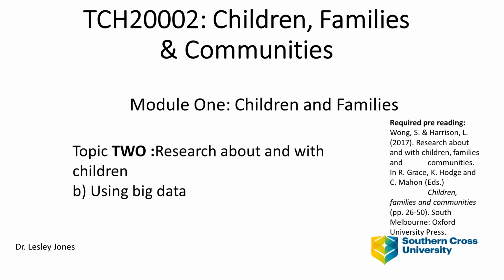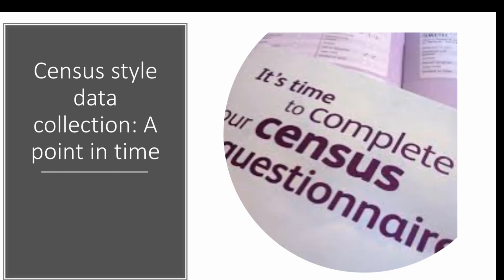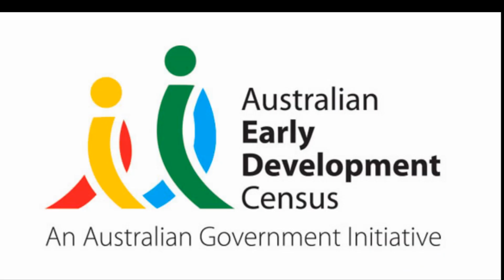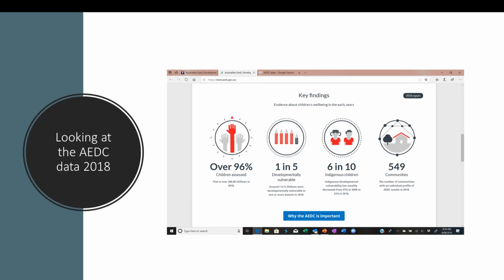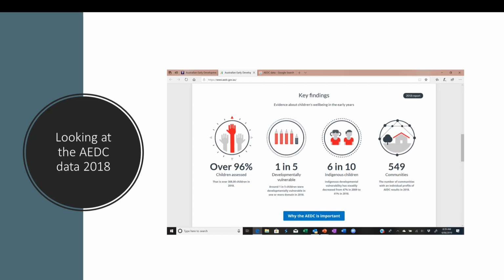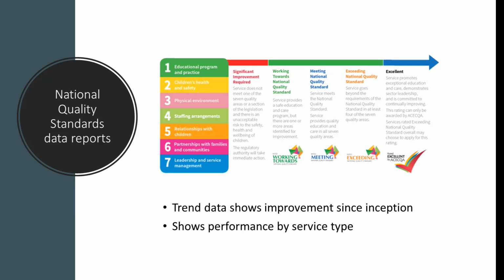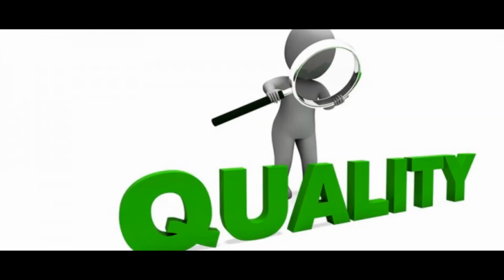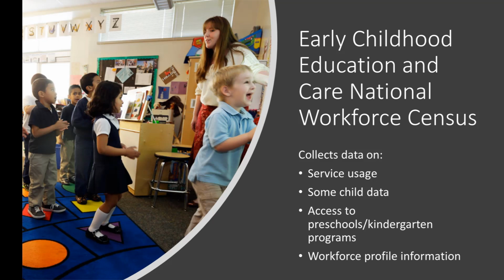TCH20002 Mod1 topic2b Using big data